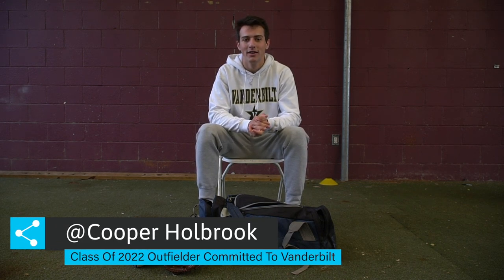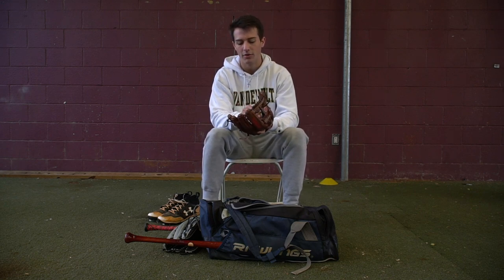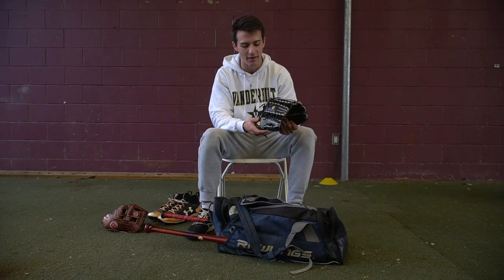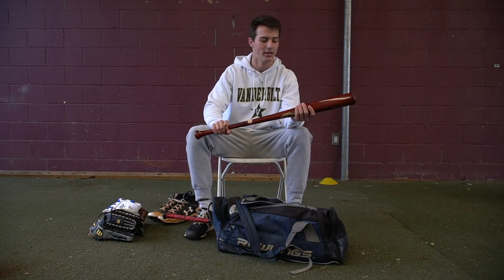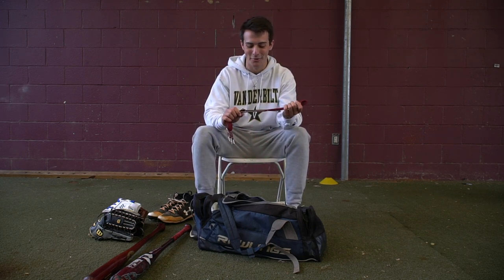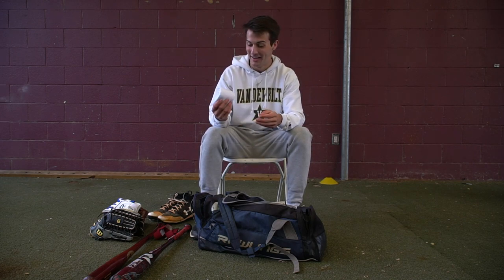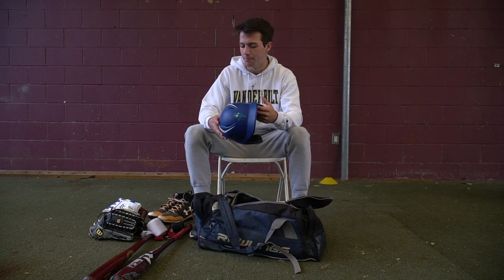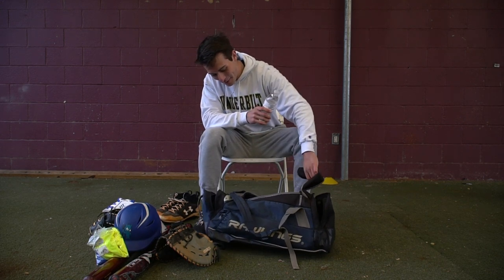What's In My Baseball Bag? Ft. Cooper Holbrook (Class Of 2022 Outfielder Committed To Vandy)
Episode 54: For This Episode I am Down in Charleston, SC with Vanderbilt Baseball Commit Cooper Holbrook a Class Of 22' Outfielder. We sat down on this very Cold and Windy Day as he goes through his bag and talks about his Bats, Gloves, and Gear he keeps on him! Be sure to give him a Follow on Instagram @Cooperholbrook1 & give me a Follow as well to stay up to date on Episodes, and to see pictures from every episode @ShotByHype.